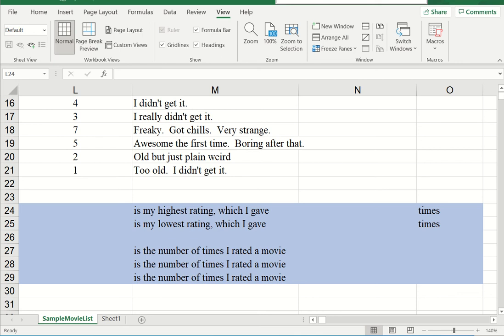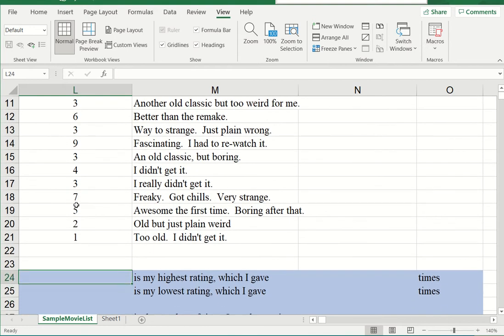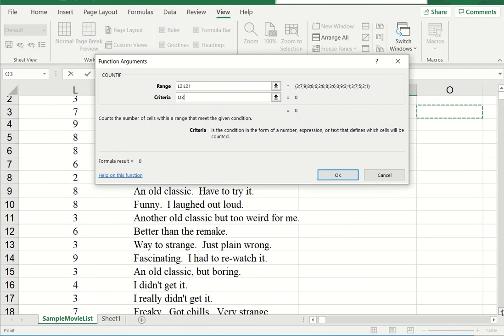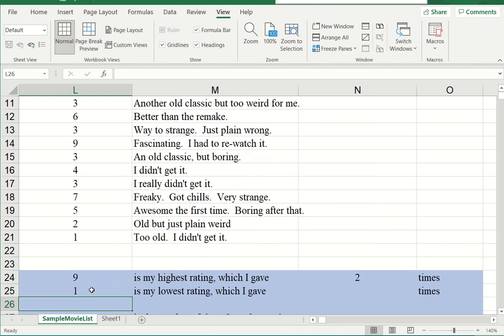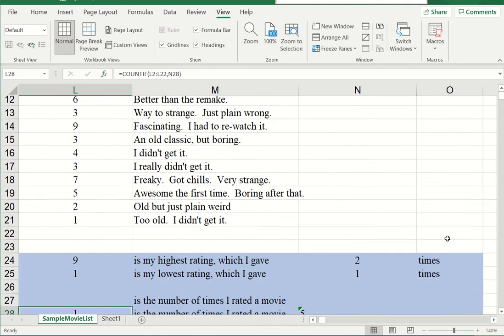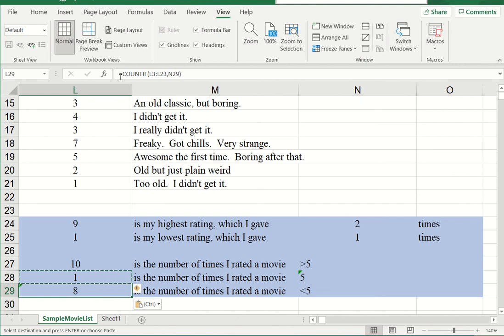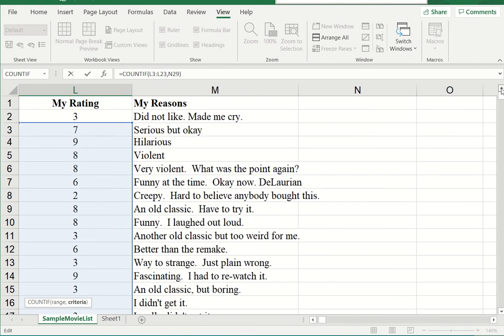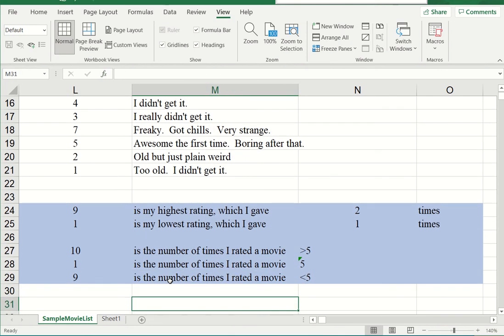Movie List COUNTIF Functions Part 3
For using Excel, this video goes with Spreadsheet #3 Activity.
To do this activity, you'll need:
- your list of 20 movies from Spreadsheet #1 Activity
- your calculations using MIN, MAX and others in Spreadsheet #2 Activity